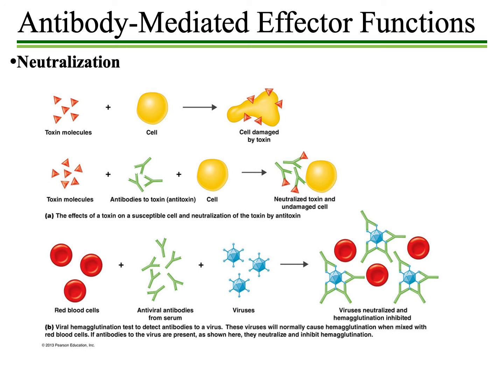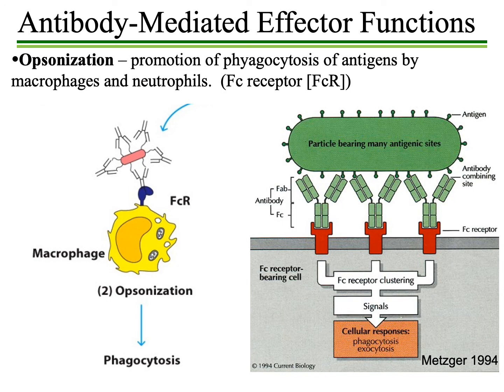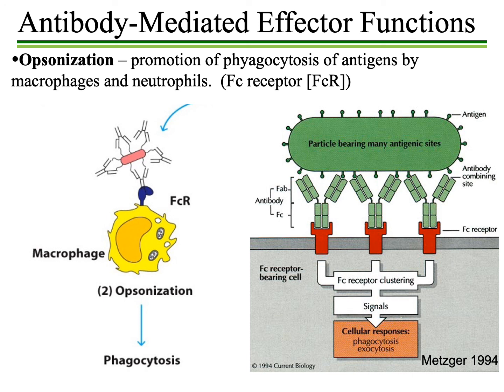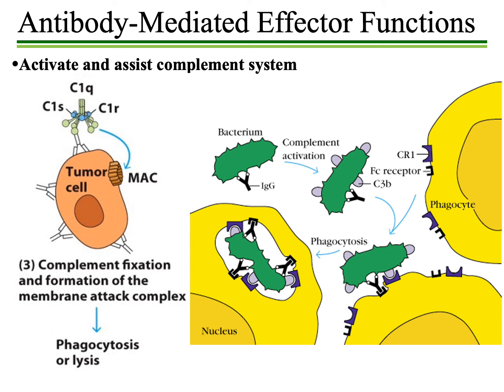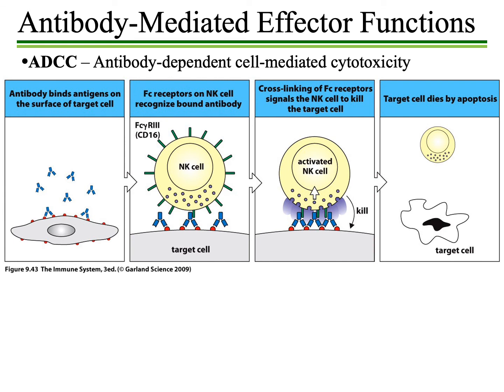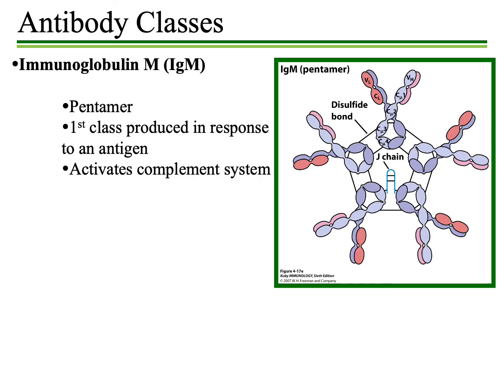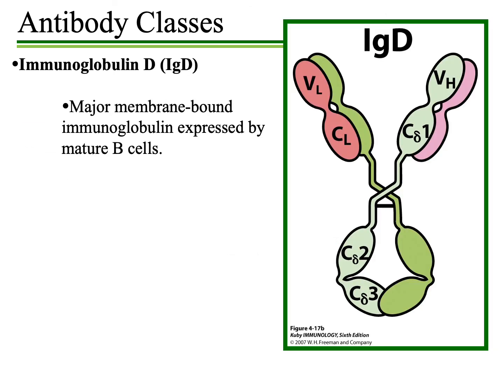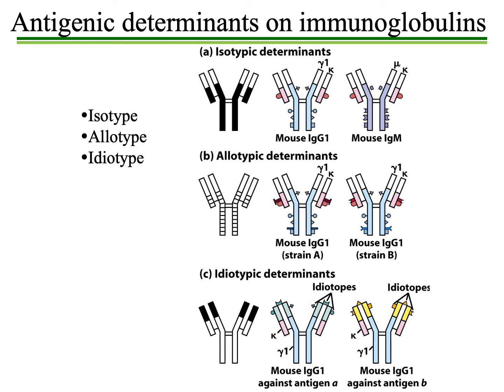BIOL3530 Unit2-Adaptive immunity and B cells Part2